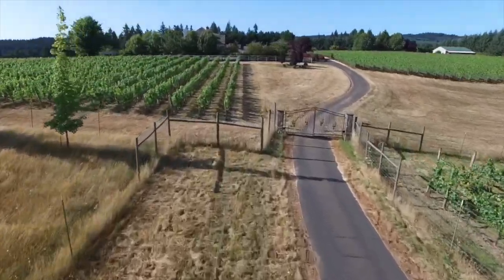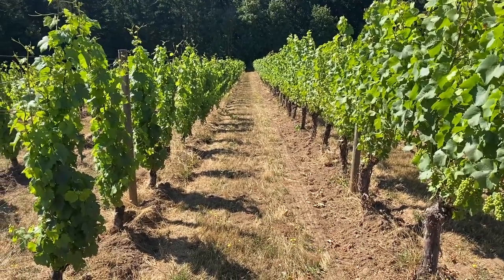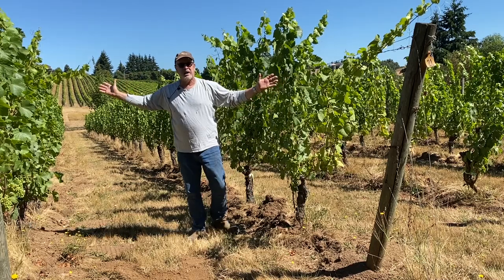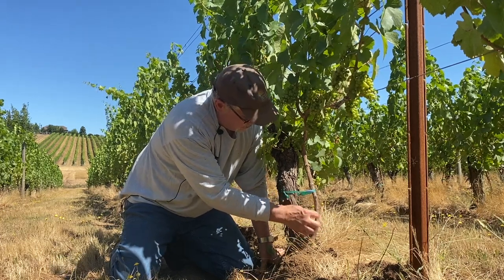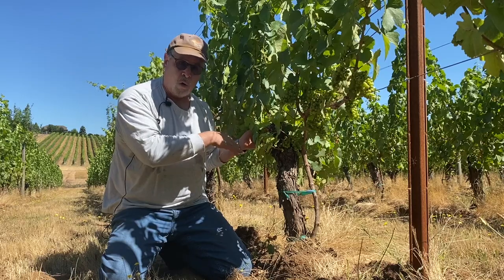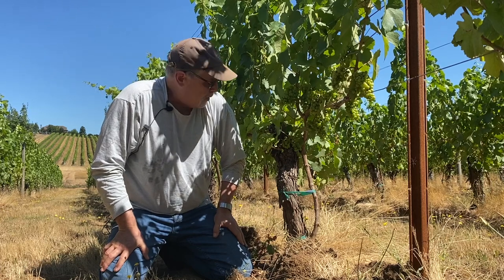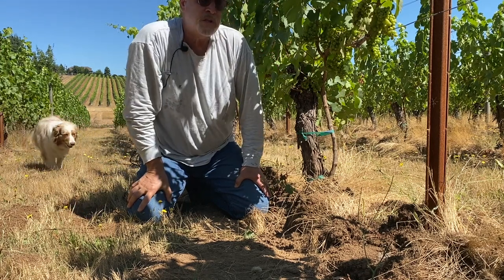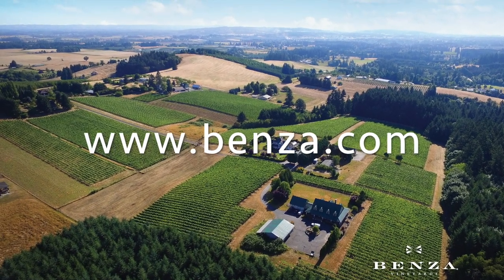How we renewed Block 3 for Chardonnay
We have plenty of Pinot on the vineyard but we need more Chardonnay grapes. In this video Ron shows us how we are going to get chardonnay grapes from a previously pinot-grafted vine.
Be sure to check us out at Benza.com. We have a great Wine Club you can join and we'll be delighted to ship our wines directly to your door. You can also sign up for our newsletter!